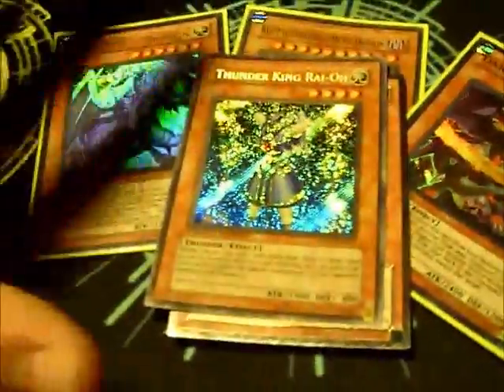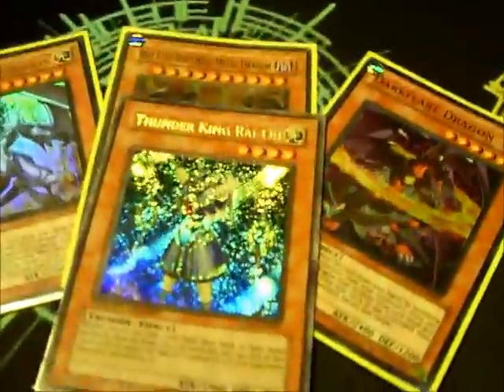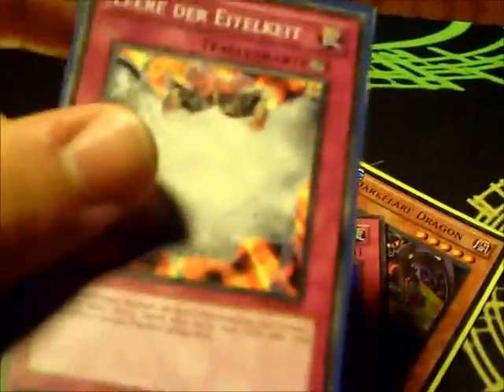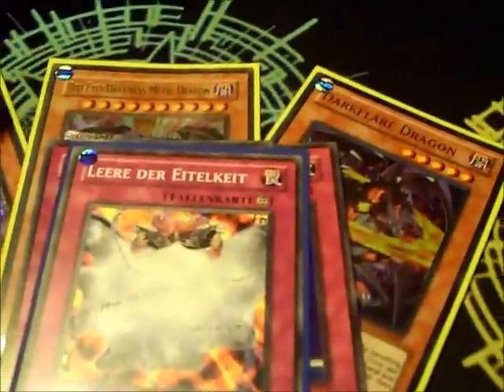Reinnovating the Gadgets 19 - Chaos Dragons DERP!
Skype: robbie-kohl
aim: chaosmonsters